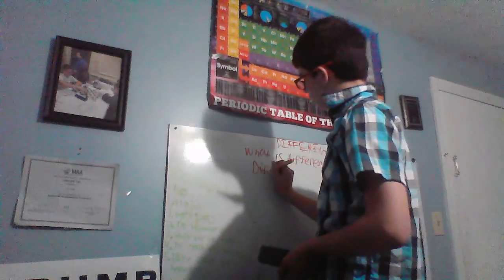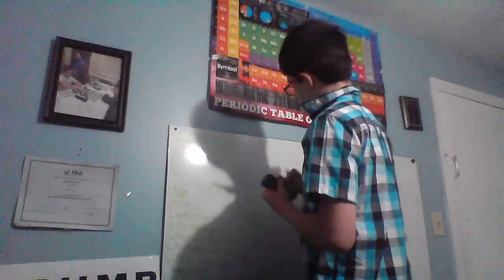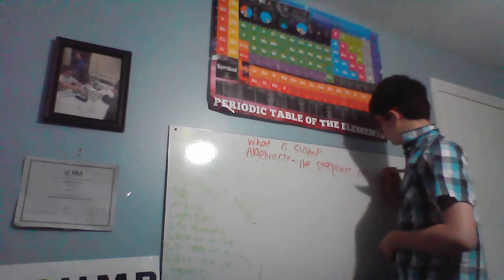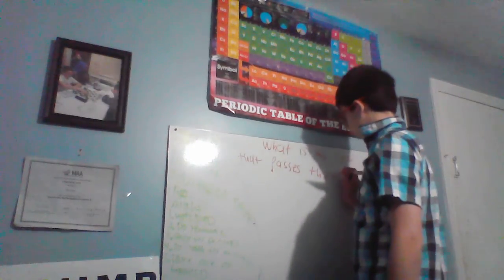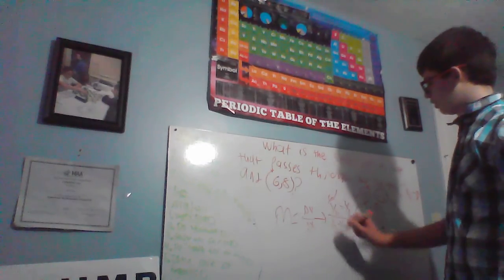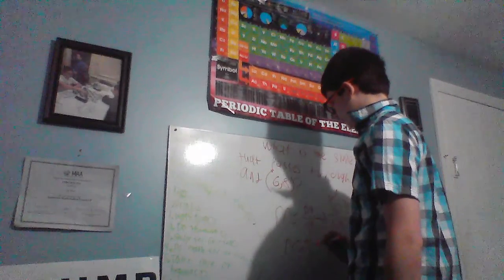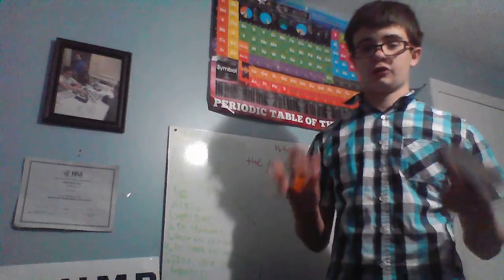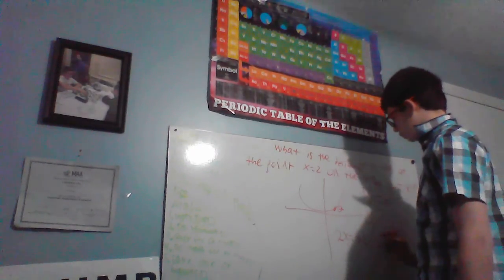Differential Calculus Basics